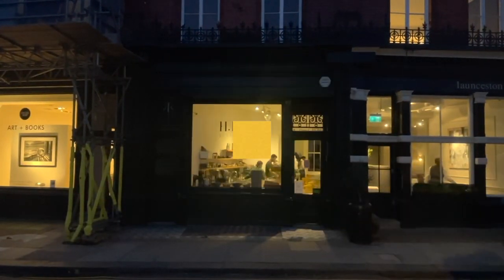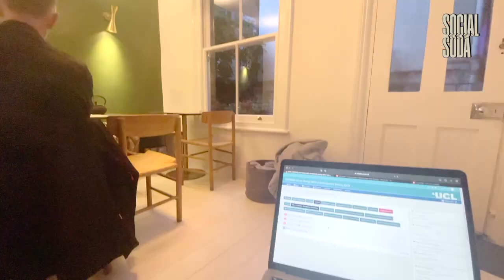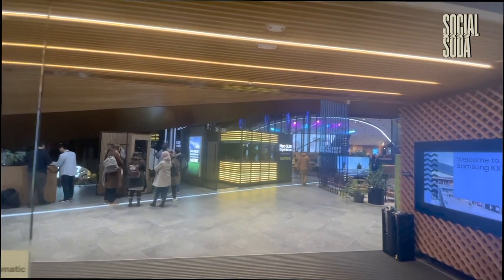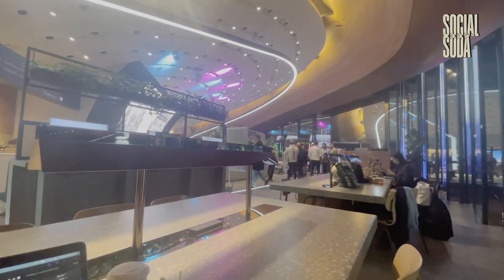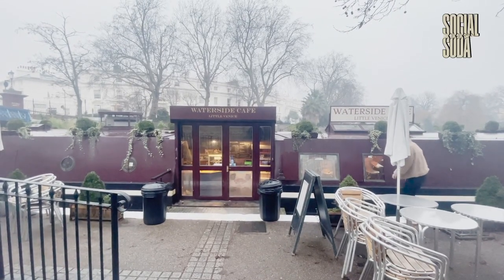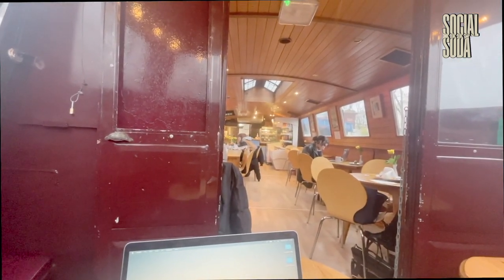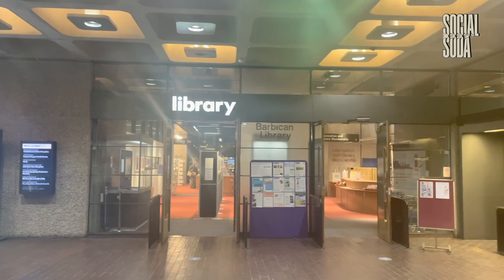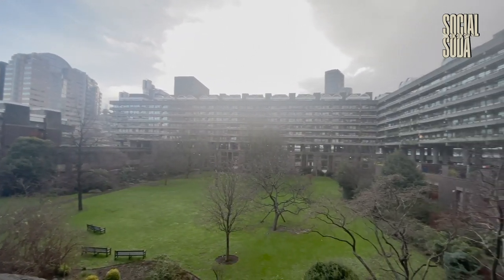My top STUDY SPOTS in the heart of London - UCL student perspective (University College London)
Sociology student, Louie, takes us on a tour of his favourite study spots in London, always exploring the less obvious places.

From quaint cafes to unique spots, Louie gives a run down of four great spots to get some work done. Below are the four locations if you fancy checking them out: